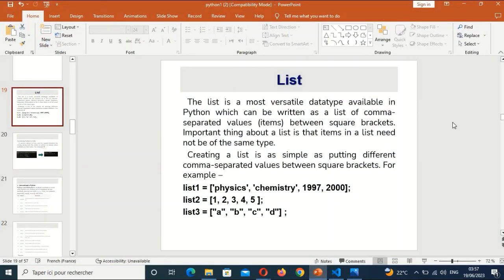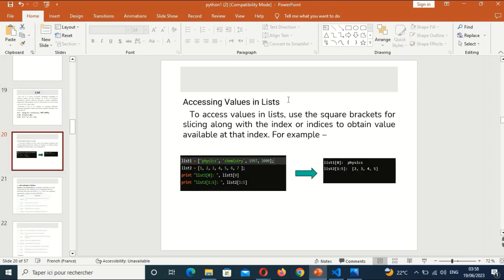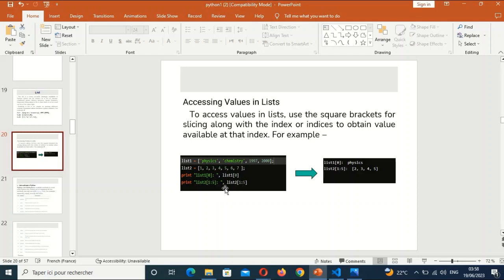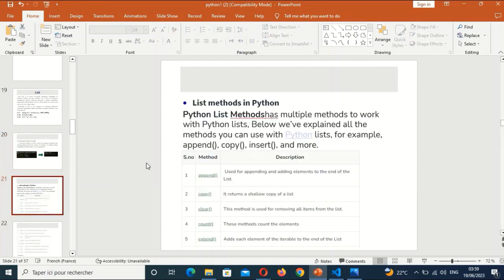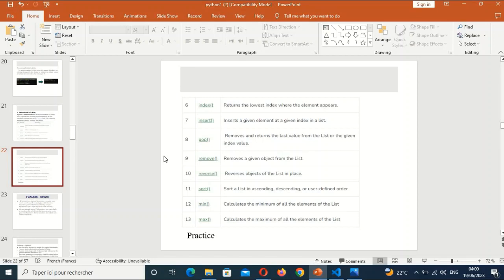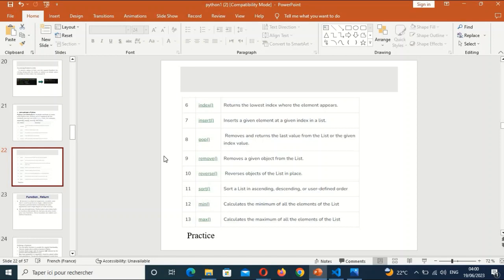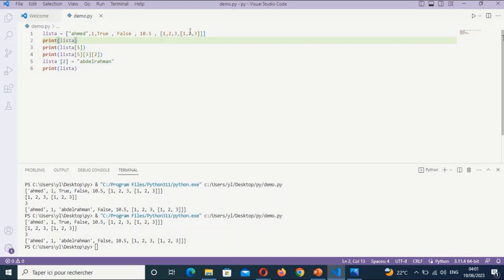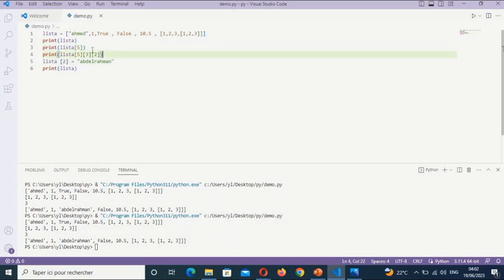python list python course 2023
how we can create list in python ?